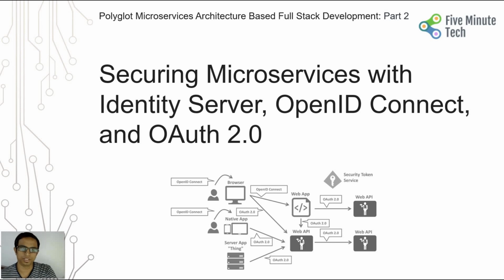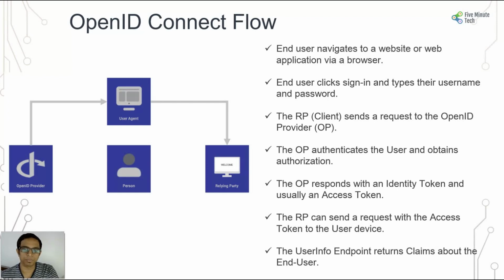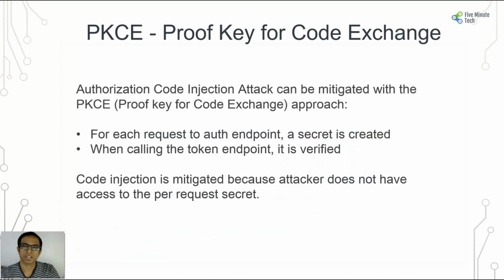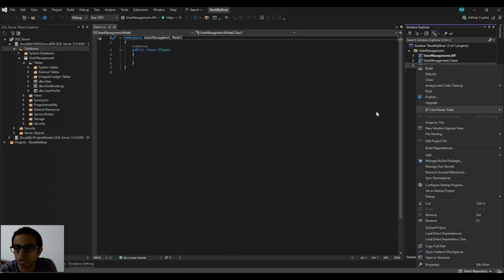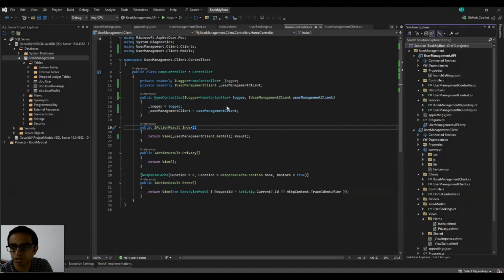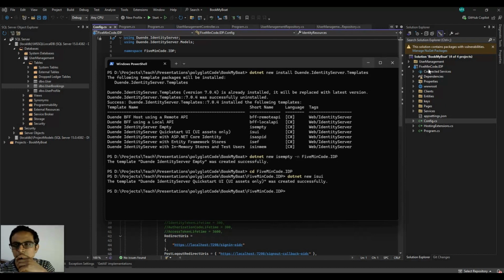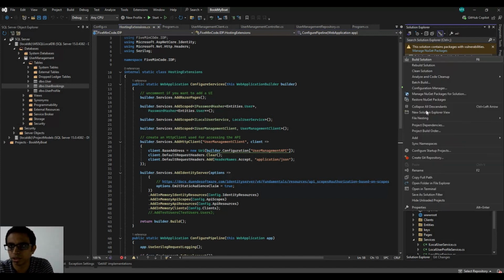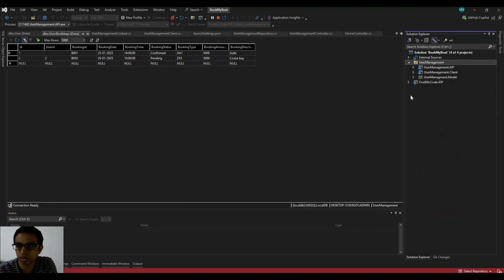Securing Microservices with Identity Server, OpenID Connect, and OAuth 2.0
Polyglot Microservices Architecture Based Full Stack Development: Part 2